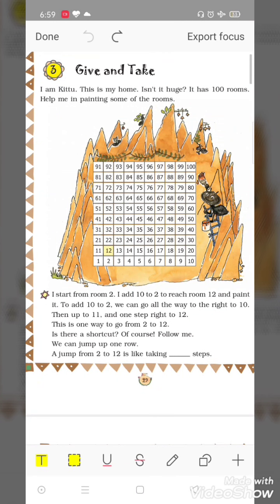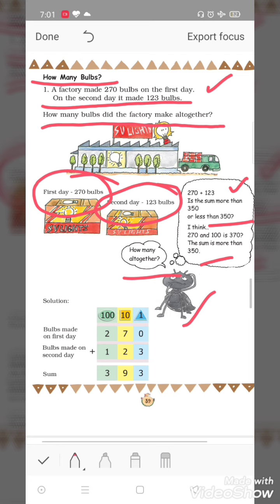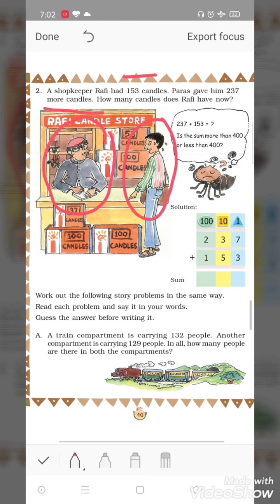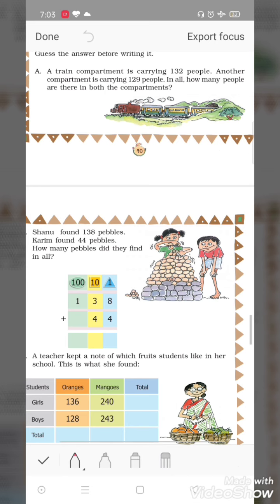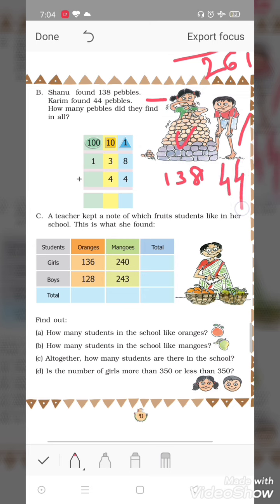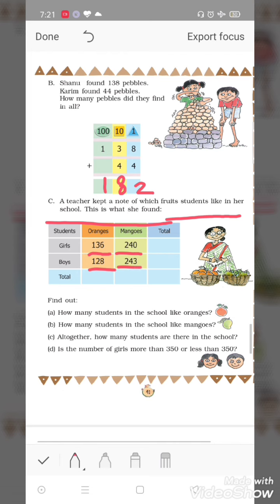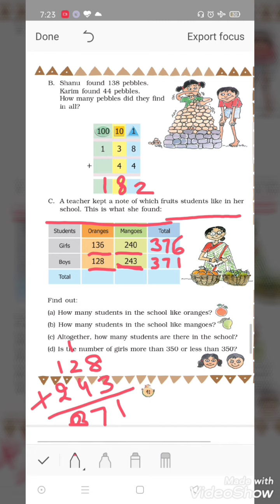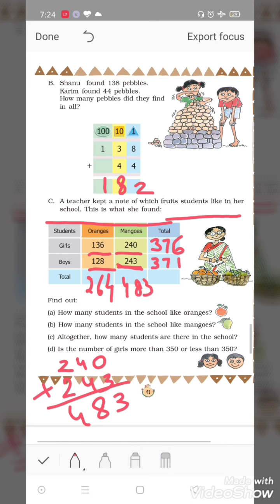Class -3 maths chapter -3 (Give and Take) Questions and Solutions